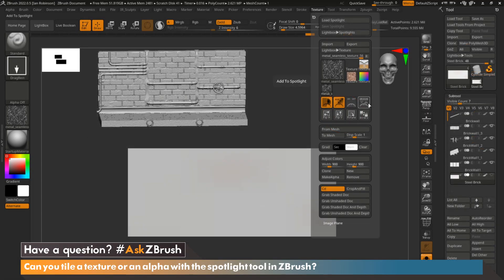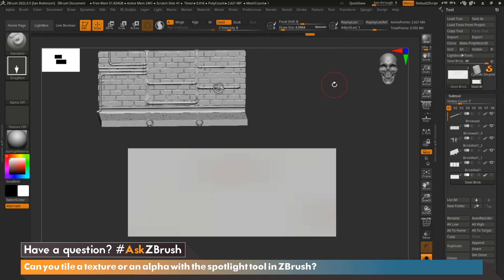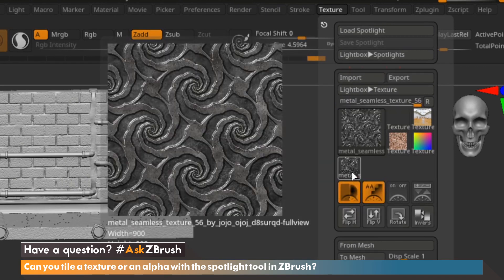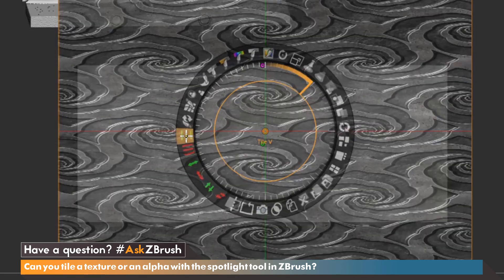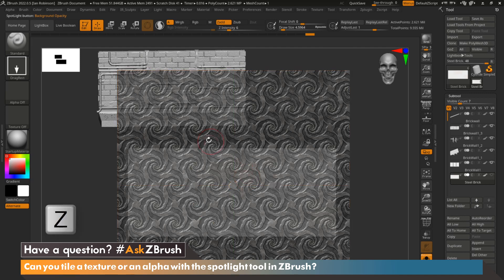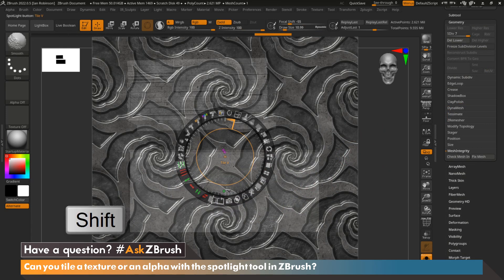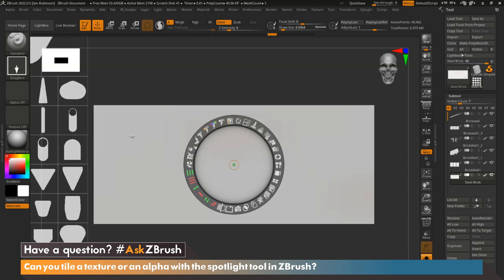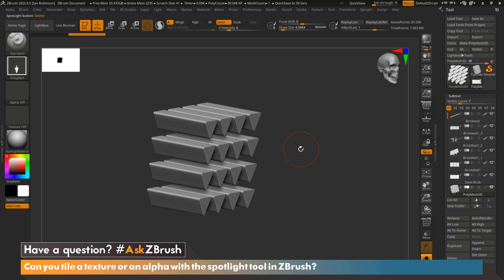AskZBrush - Tile Textures Using the Spotlight Tool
In today's video, we are going to cover how we can use the spotlight tool to tile textures and alphas to generate interesting designs and shapes.

0:00 - Intro
0:10 - Question
0:41 - Import Texture into Spotlight
1:01 - Tile Texture using the Spotlight Tool
1:27 - Sculpt Details onto Model with a Texture
1:48 - Texture Tiling Tip Using Shift with Spotlight Tool
2:00 - Tile Alphas with Spotlight Tool
2:30 - Thank You for Watching

ZBrush 2022 Now Available!